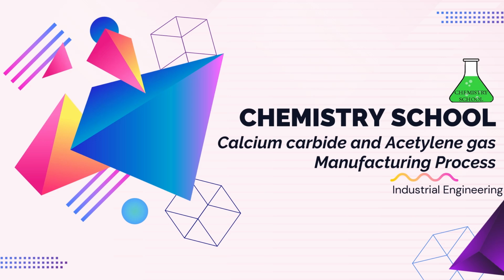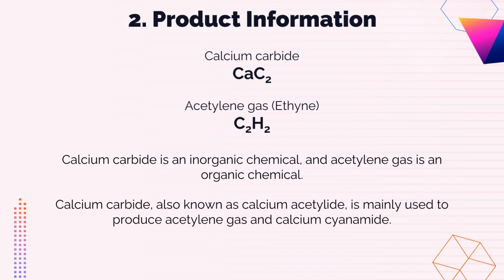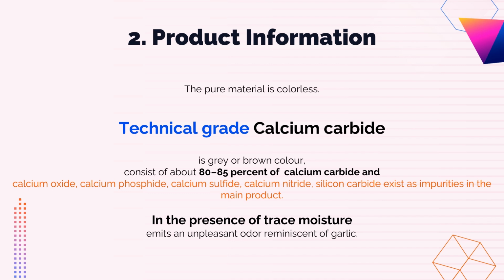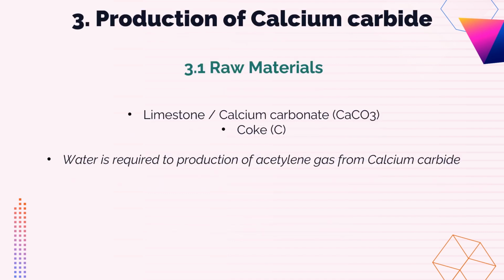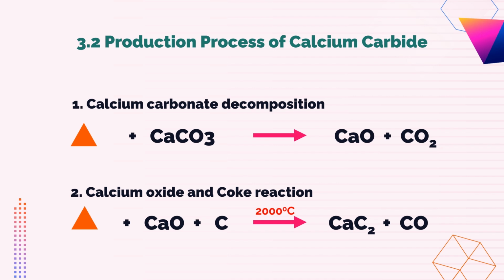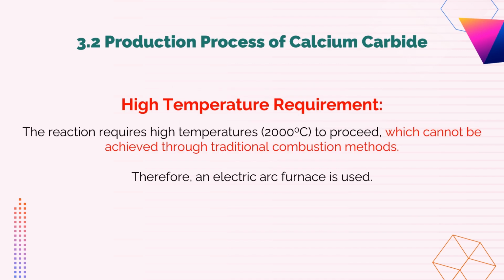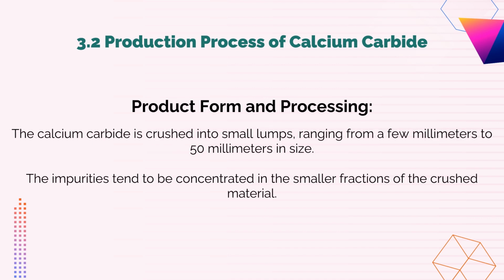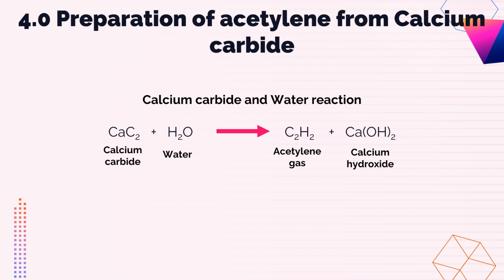Calcium carbide and Acetylene Gas Manufacturing Process | CaC2 and C2H2 Production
Calcium carbide (CaC2) is a very useful chemical in industrial applications and domestic uses.  Calcium carbide, also known as calcium acetylide, is mainly used to produce acetylene gas (C2H2)  and calcium cyanamide.

In this video tutorial, we will discuss about,
1. Summary of technical details of Calcium carbide
2. Production of Calcium carbide (raw materials, production process, physical parameters)
3. Production of Acetylene gas